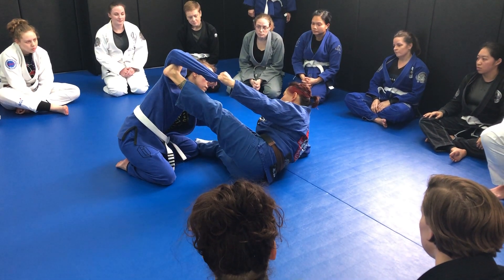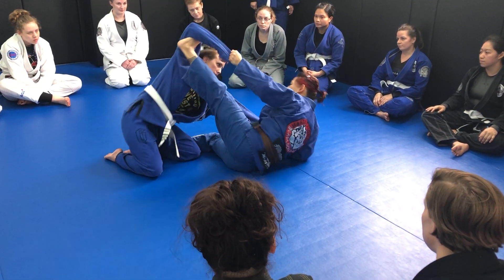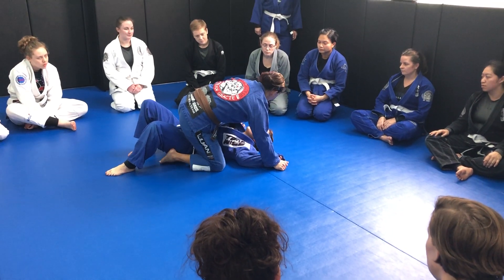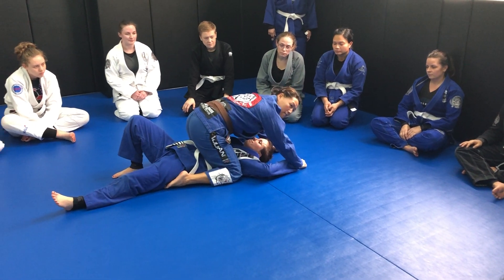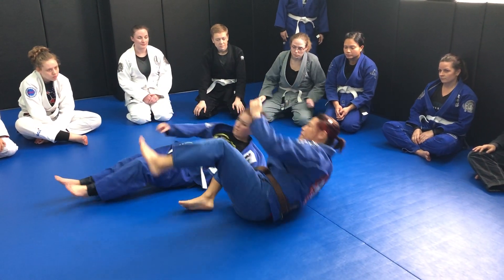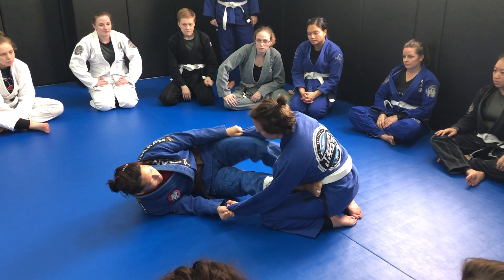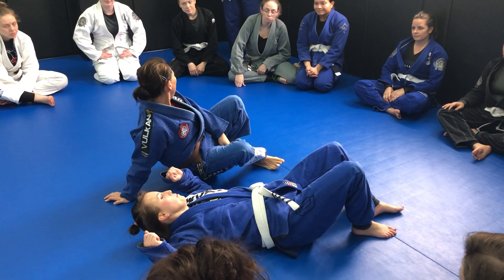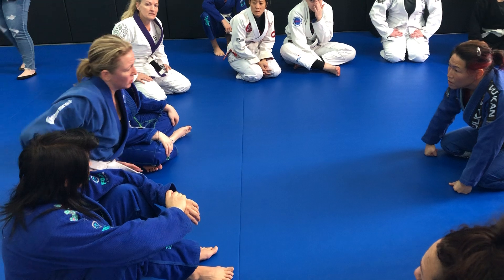Jessica Sea demonstrates Spider Guard Sweep to Mount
Brown belt Jessica Sea demonstrates spider guard sweep to mount.

From our Girls in Gis PNW-Lynnwood event on 1/20/2019